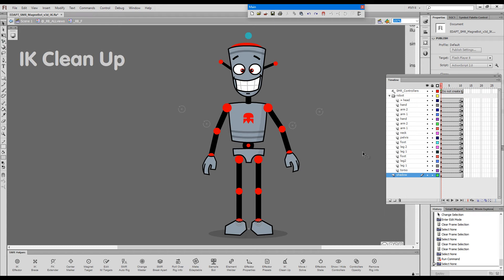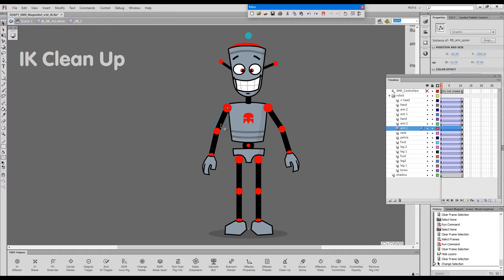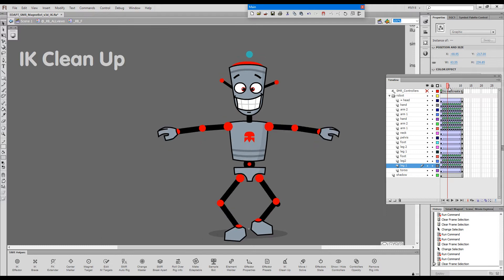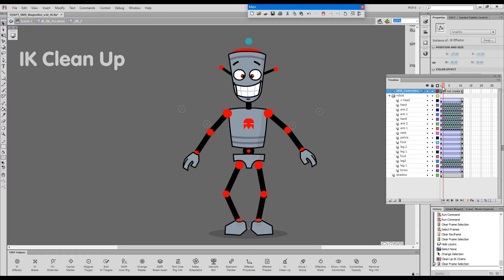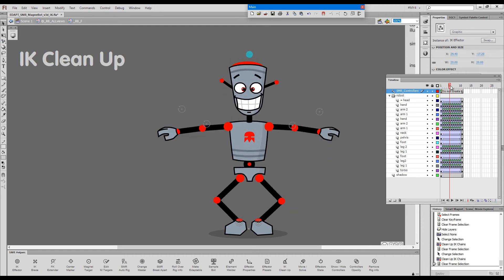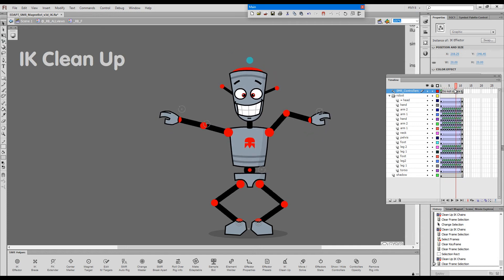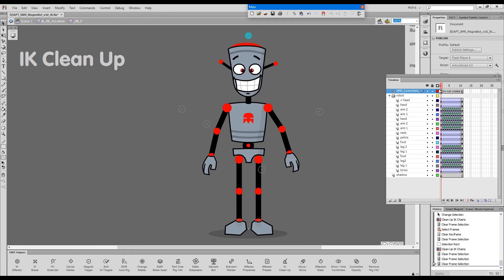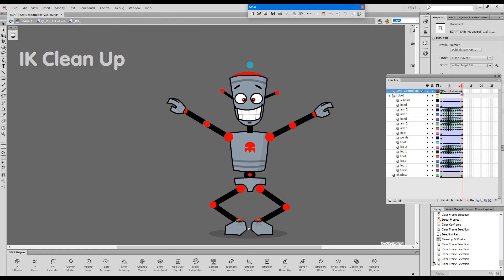EDAP Tools - IK Clean Up (SMR)